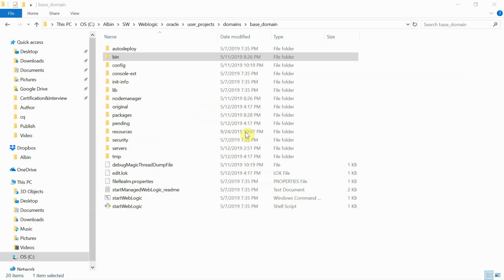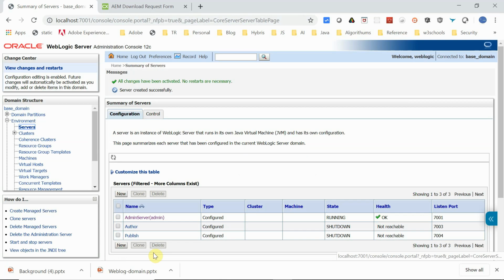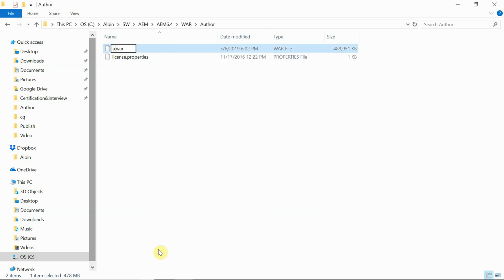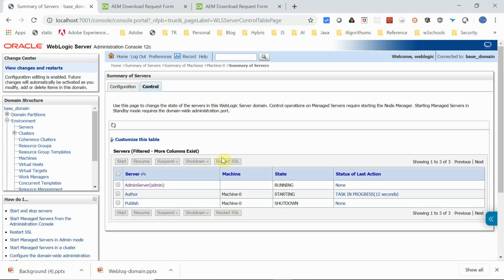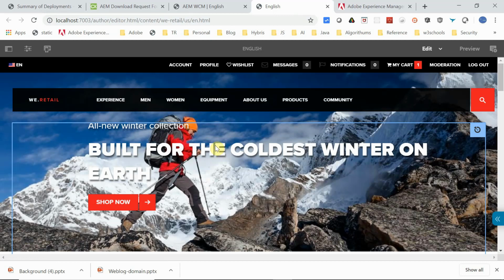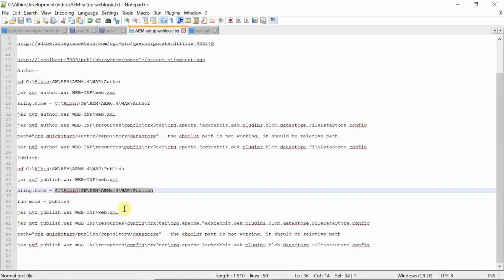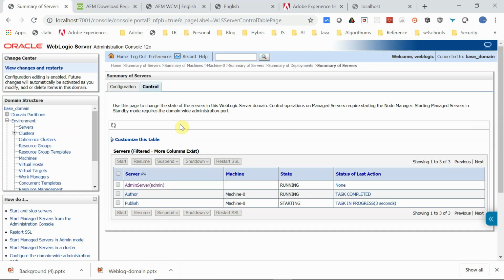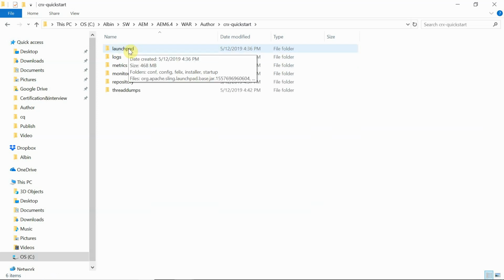How to setup Adobe Experience Manager(AEM) author and publish instances in WebLogic Server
This video explains how to set up AEM Author and Publish instances in WebLogic Server.

AEM comes with a standalone jar that has an inbuilt Jetty server as a servlet engine, this provides the scalability for all the required scenarios.

However, if required we have an option to install AEM as a war file to the application servers.